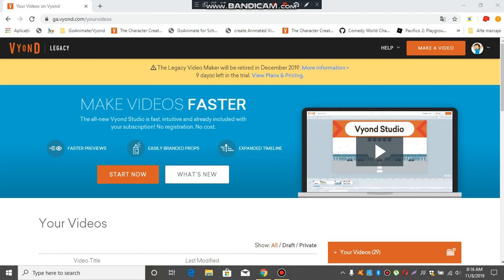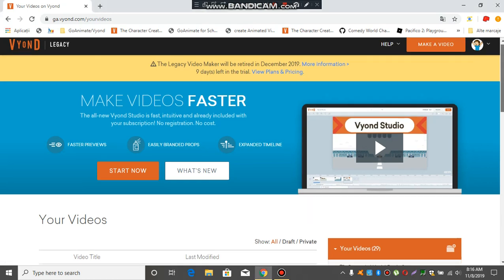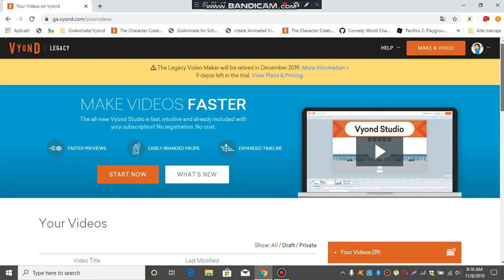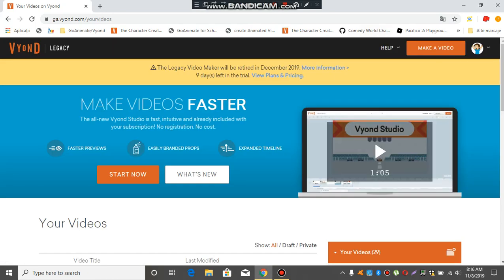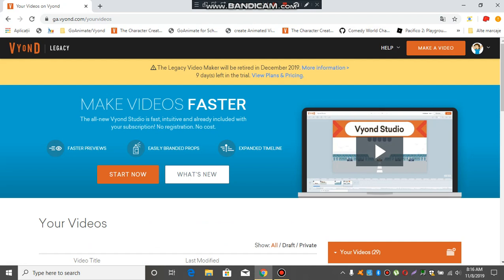Legacy Video Maker Will Be Retirement In December 2019